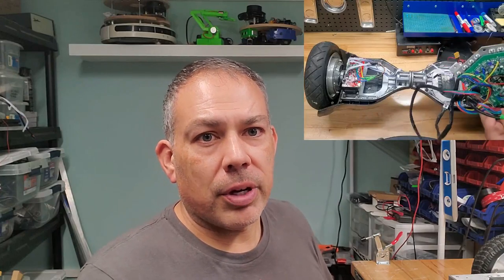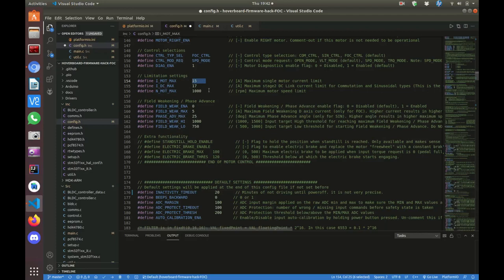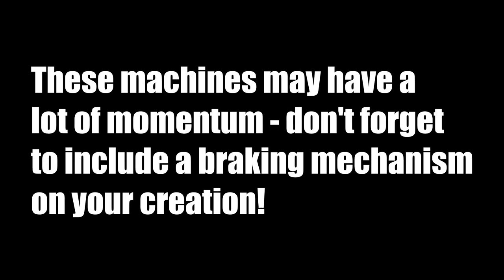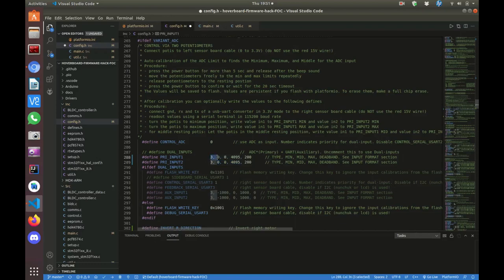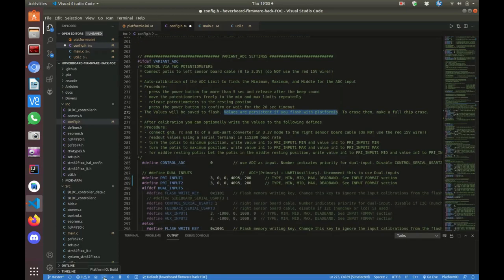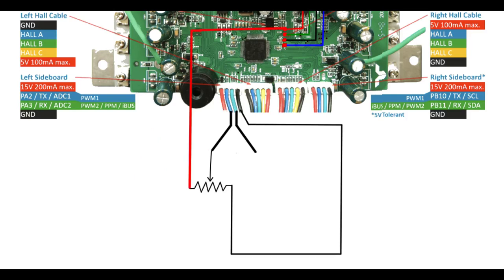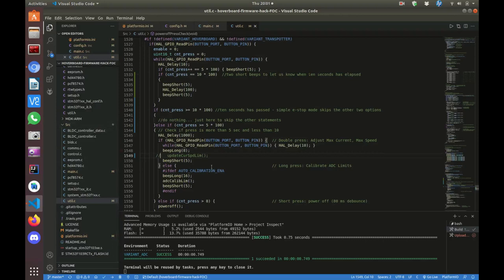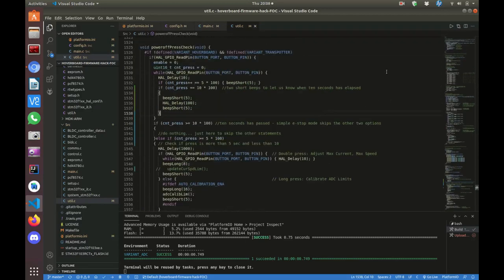Hoverboard Robotics Tutorial Part 3B: Hoverboard Robot Drive with Joystick Potentiometers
If you find my videos helpful, you can say thank you and help me to make more tutorials with a cup of coffee or by picking up a copy of Practical Robotics in C++. Thank you for your support!

ST-Link V2 programmer

In this video, we apply the skills we learned in video 2 to configure and flash the control board with new firmware for use with a joystick or other potentiometers. We then cover in detail how to wire the potentiometers to the hacked hoverboard control board, and how to make some optional changes to the firmware

Part 2 of this series - in case you still need to understand how to flash the firmware on the hoverboard control board

Practical Robotics in C++  :  learn to build autonomous robots.

Amazon U.S.

Amazon Canada:

Amazon UK:

Amazon Germany:

Amazon Italy:

Amazon Mexico:

Amazon Japan:

Amazon Australia:

Practical Robotics in C++ teaches real autonomous robotics without the reader needing a university degree to follow the tutorials. Features the Raspberry Pi. Topics covered include:
- Choosing and setting up a computer for robotics
- Electronics for Robotics
- Buying, building, and hacking robots
- Motors: Different types, how to control them
- Communications with sensors and other devices
- Robot control theory and controller design
- Mapping and Autonomous Path-Planning
- Autonomous motion
- Robot tracking and localization
- Sensors for robotics
- Computer Vision
- Sensor Fusion
- Final project: Build and program a complete autonomous robot!